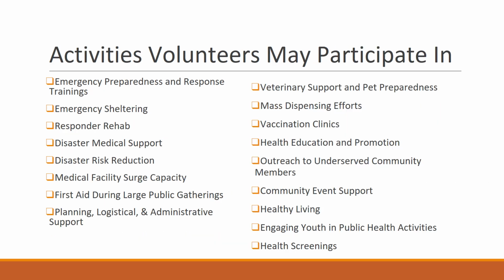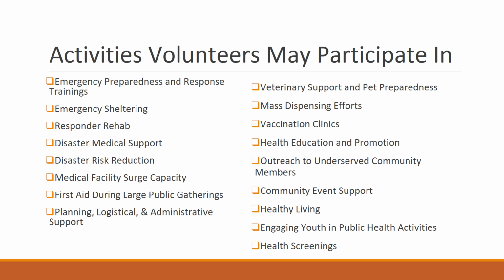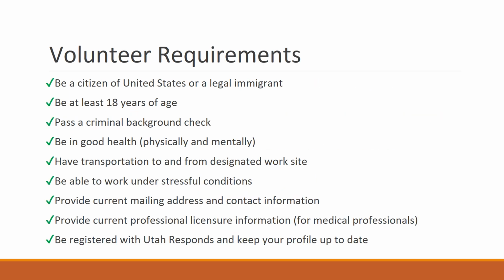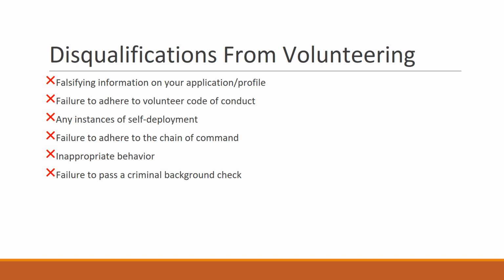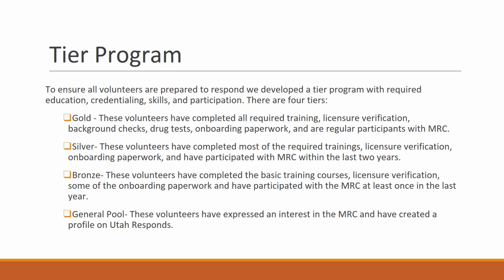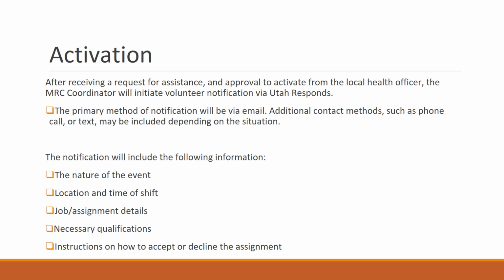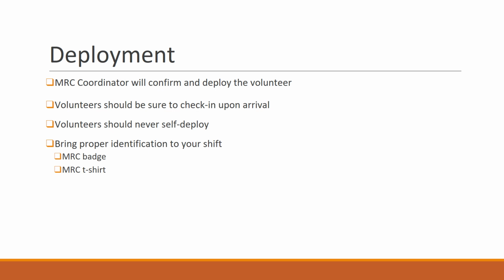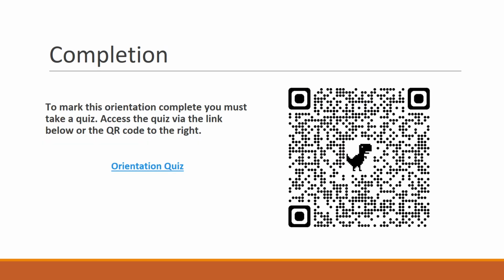Bear River Medical Reserve Corps New Volunteer Orientation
At the end of this orientation participants will be able to:
❑Describe the history of the MRC
❑Recognize how the MRC benefits communities
❑List the levels of participation in the Bear River MRC units
❑List minimum training requirements for participation in Bear River MRC
❑Describe MRC activation, deployment, and demobilization
❑Summarize the various liability protection laws that protect volunteers from civil liability
❑List the exceptions to liability protection laws